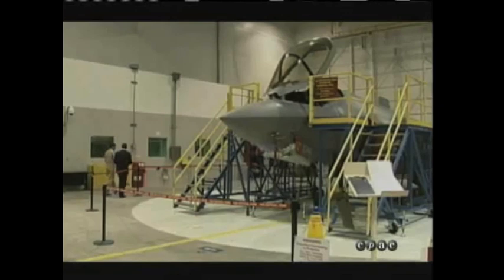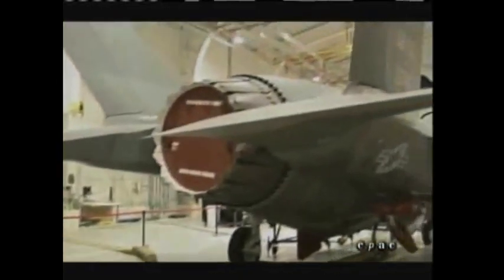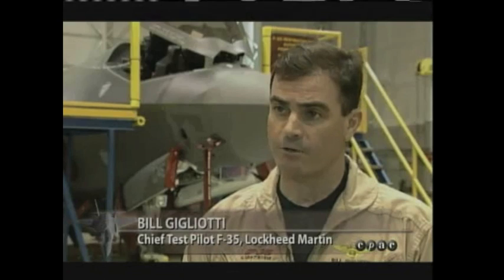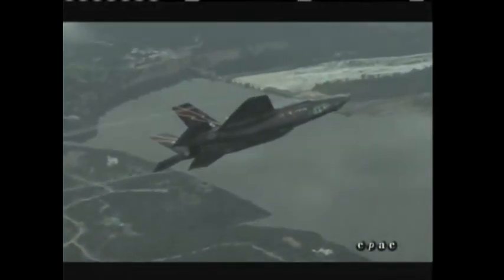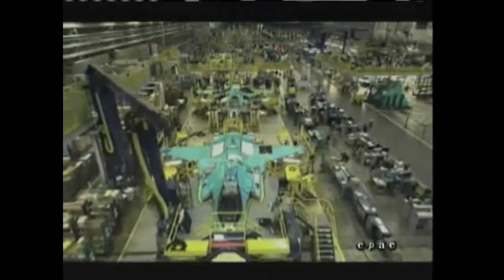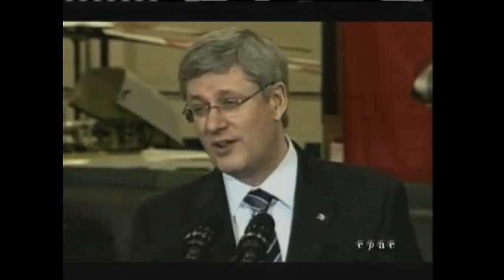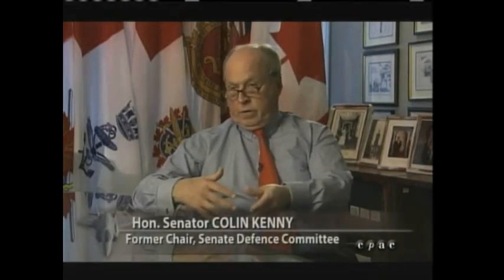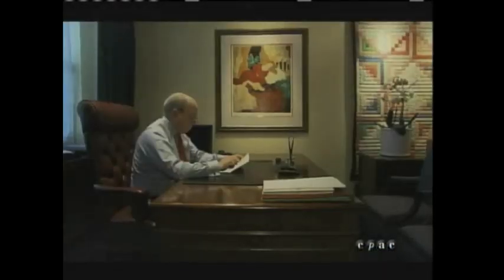The Politics Of Procurement F-35(part2)